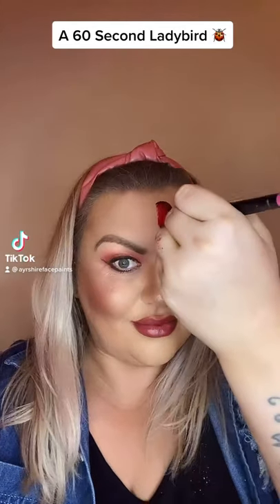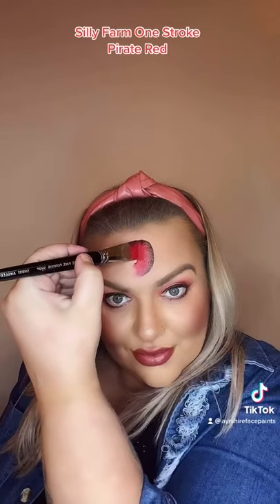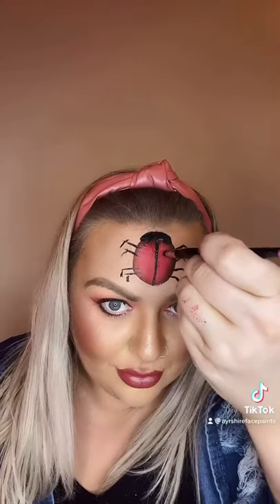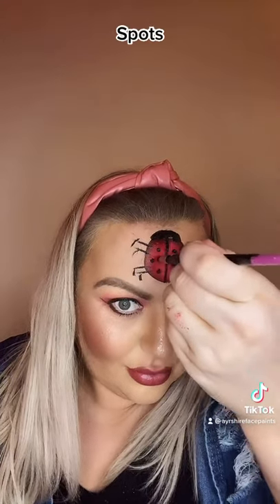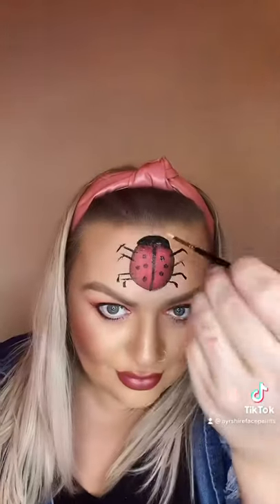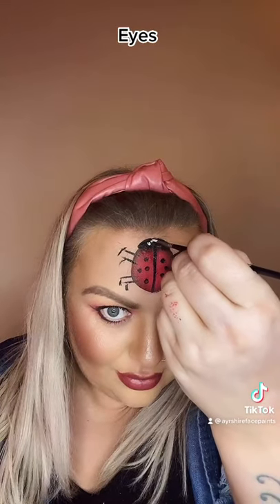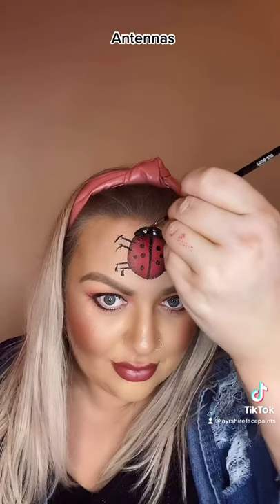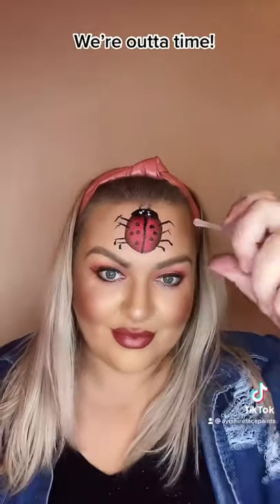60 Second Ladybird | Face Paint Challenge | TikTok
Here’s my attempt at a 60 second ladybird! 🐞🐞🐞

Thanks,

Emma @ Ayrshire Face Paints xxx